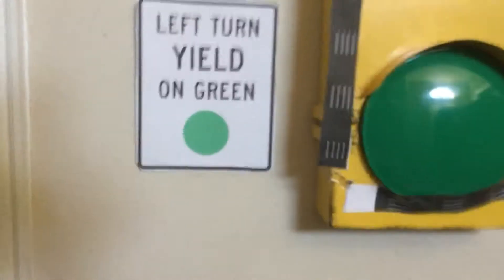*AFTER CONSTRUCTION WITH NICE SETUP* My New Traffic Light Signals From Hobby Lobby Part 9.